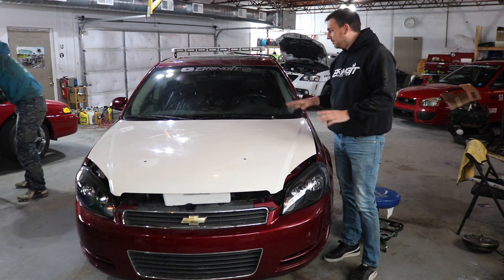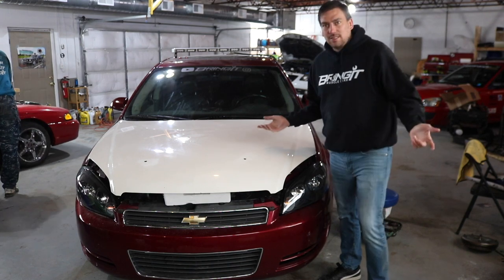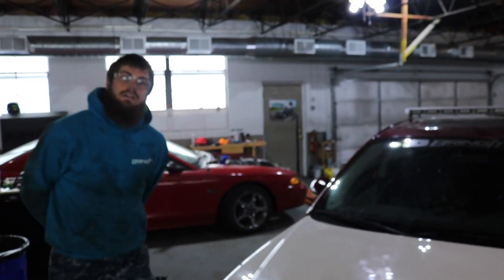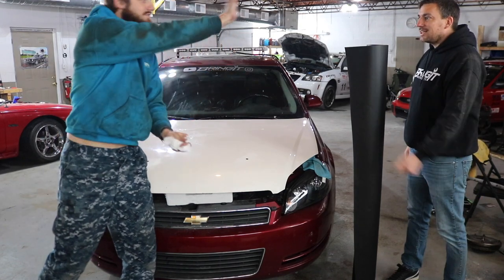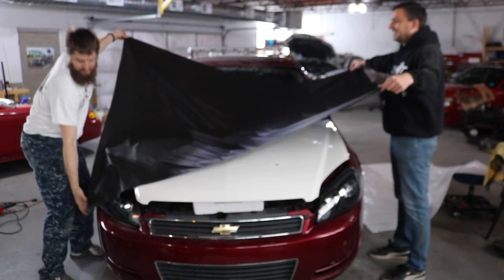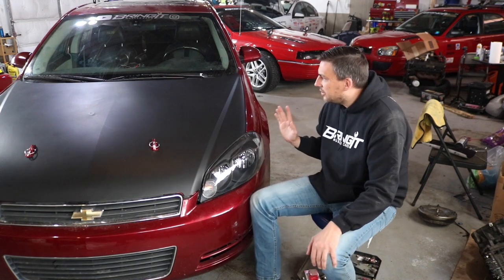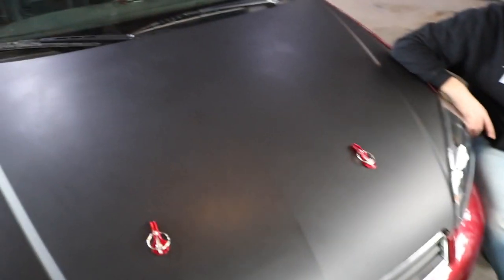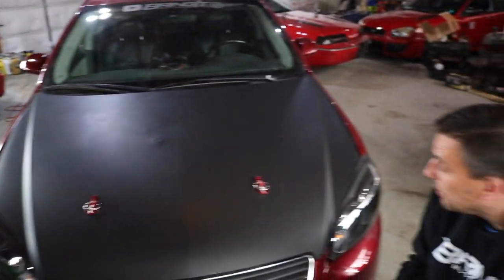HOW TO WRAP A CHEVY IMPALA HOOD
in this video we wrap the hood of Jareds Impala SS.  I wrap it in matte black from Avery Dennison.

This channel is awesome. If you haven't rung that notification button yet you better do it so you don't miss any of our killer content. Thanks again for watching and remember if you have a fast car you better BRING IT.

Check me out on Instagram @bringitmusclecars
Check me out on Facebook at Bring It Muscle Cars

Intro video made by Rob Webb.  Check him out on Facebook.